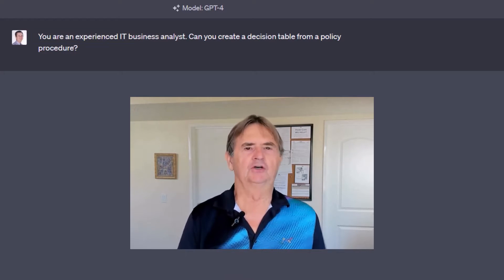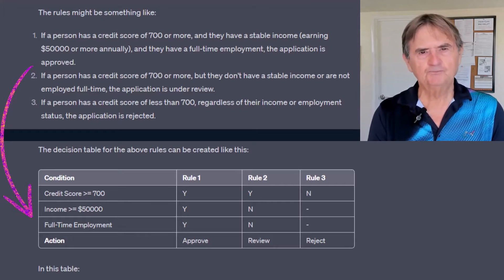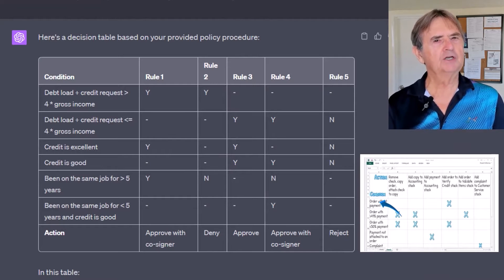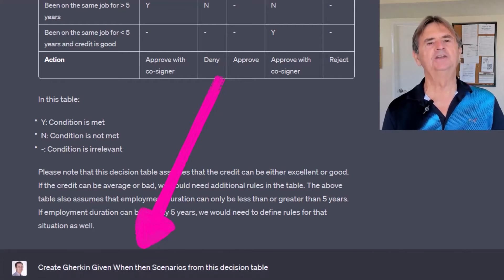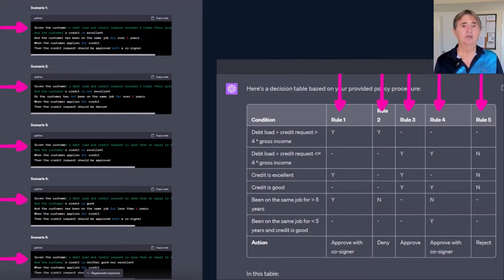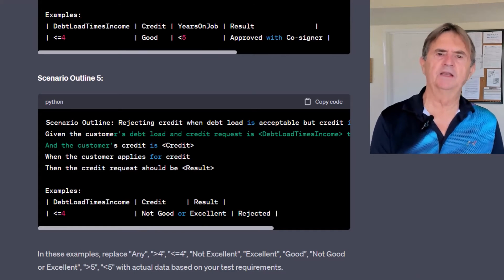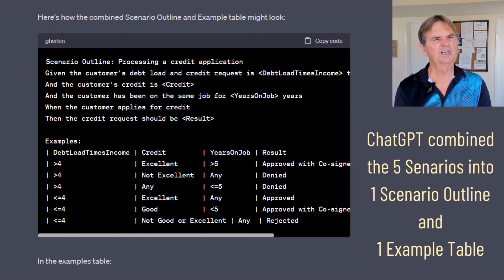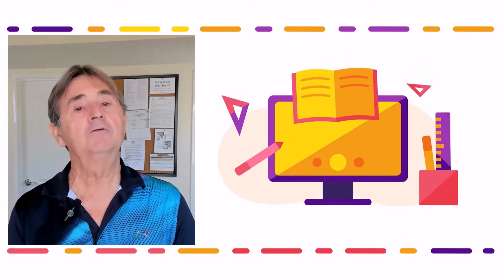ChatGPT Translates Business Rules to Decision Tables to Scenarios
Discover the power of AI in acceptance testing with our latest YouTube session! Join us as we explore how ChatGPT, a powerful AI, can transform complex business rules into structured test scenarios. Witness how ChatGPT morphs a policy procedure into a simple decision table and then translates that into the 'Given-When-Then' structure of Gherkin scenarios.

Push the boundaries further with Boundary Value Analysis, demonstrating how AI helps cover edge cases, ensuring thorough testing scenarios. Watch till the end to see ChatGPT combine all Scenario Outlines into one, underscoring the versatility of AI in dealing with various test scenario representations.

If you're intrigued by what you see and want to hone your BA skills even more, check out our course, "How to Write User Stories that Deliver Real Business Value"

It's packed with practical insights to create impactful user stories that resonate with stakeholders and drive meaningful change.

Ready to turbocharge your Business Analysis skills with AI and beyond? Start watching now, keep learning, and remember to have fun along the way!